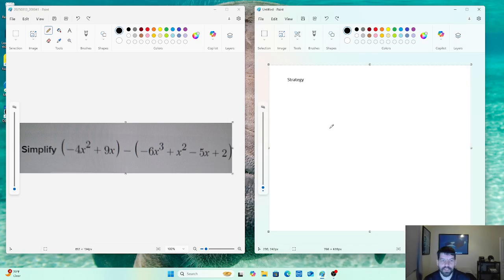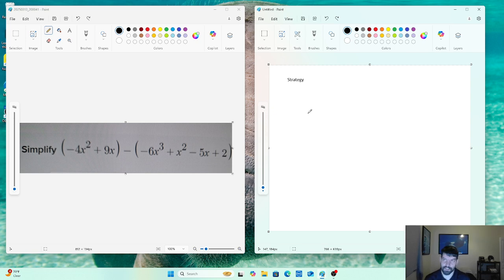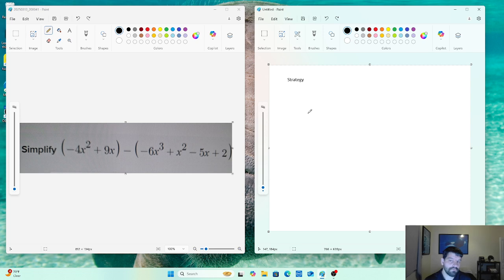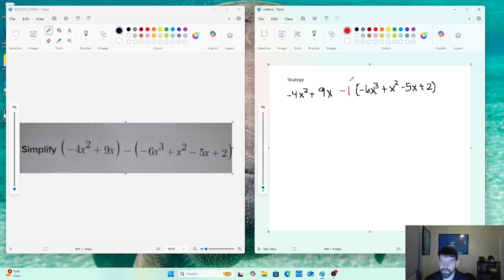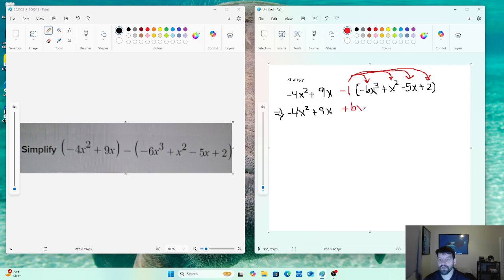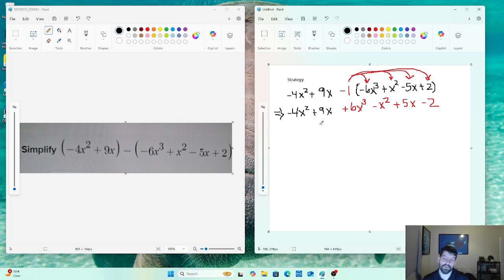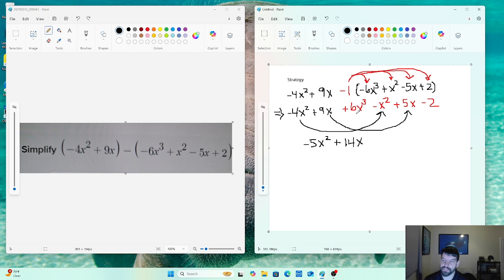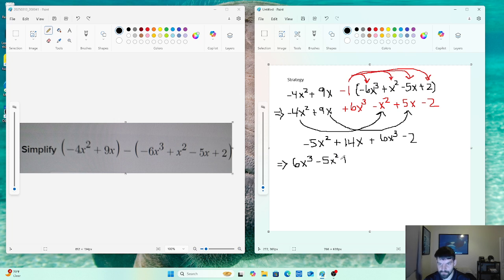RED FLAGS with Polynomial Subtraction – What Students Miss Most!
In this question, we look at the red flags that can cause simple mistakes of subtracting polynomials, and accounting for it by distributing the minus sign as a negative 1 into the impacted expression in ( )'s following it.